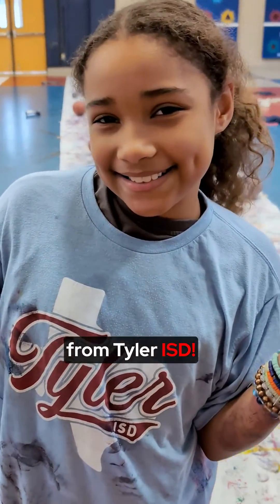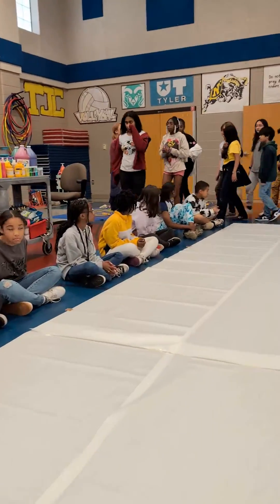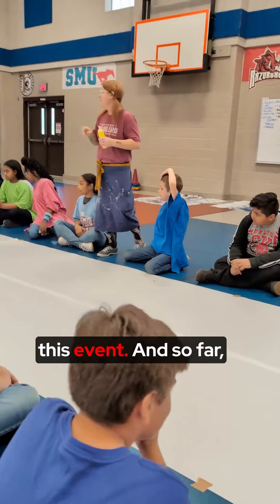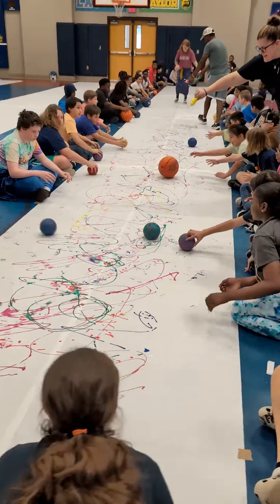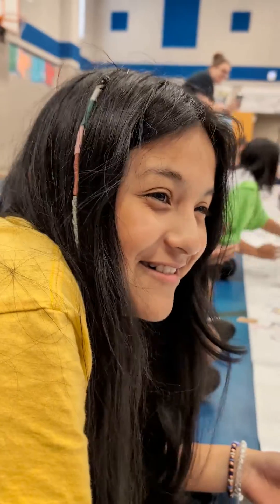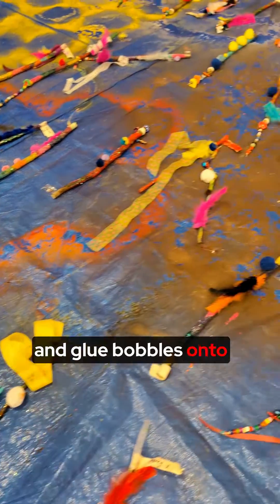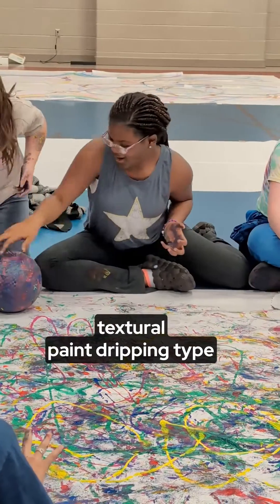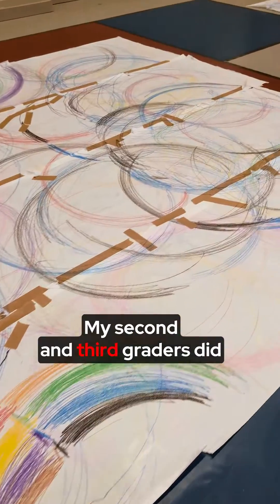Big Art Day at Clarkston Elementary